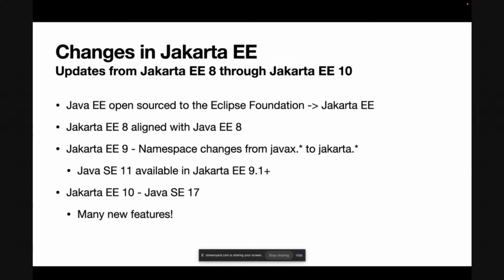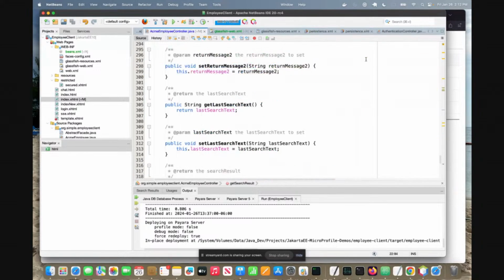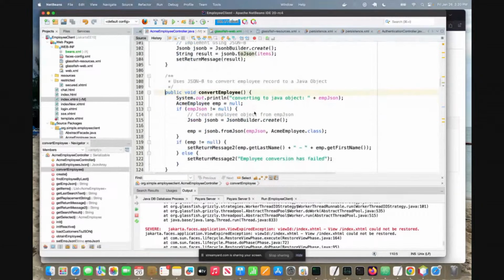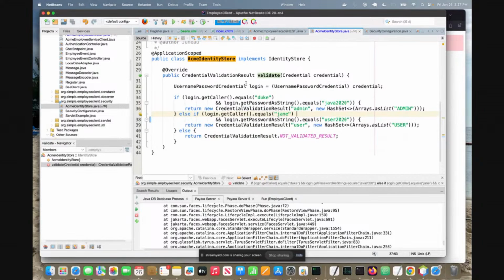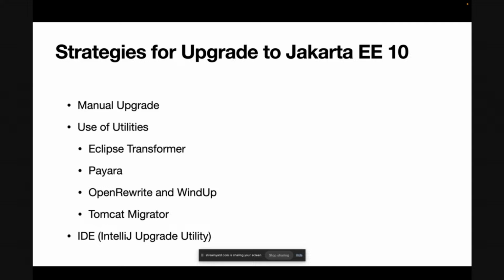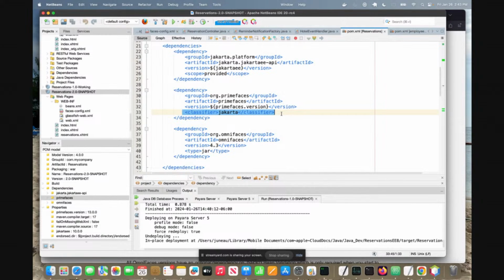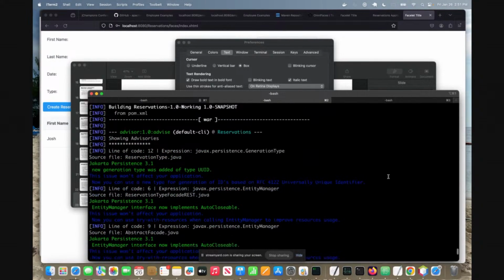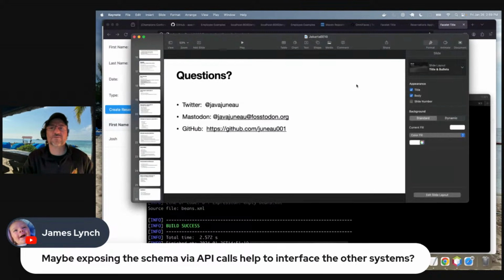Migrating to Jakarta EE 10